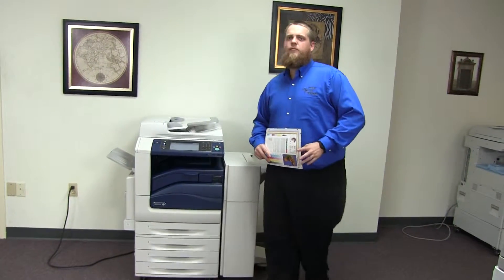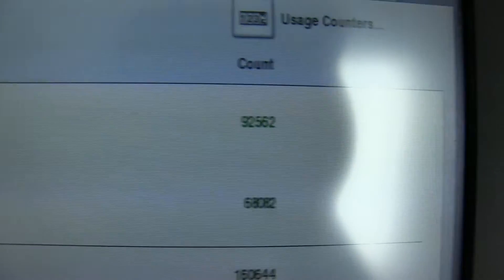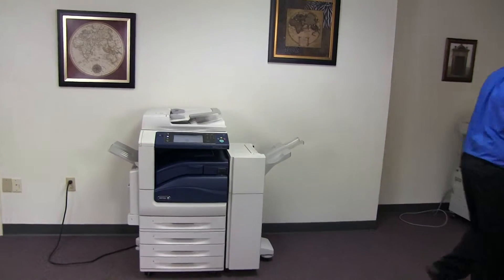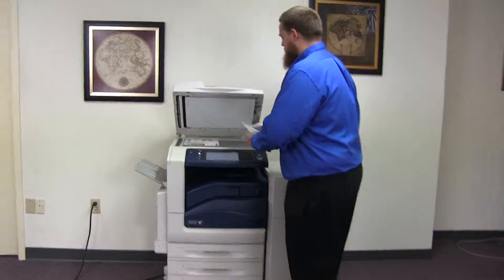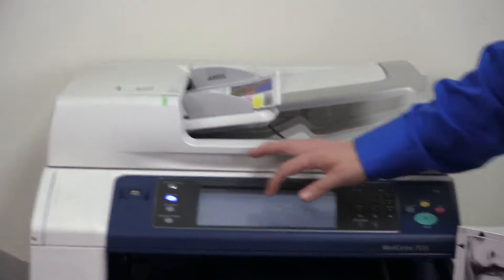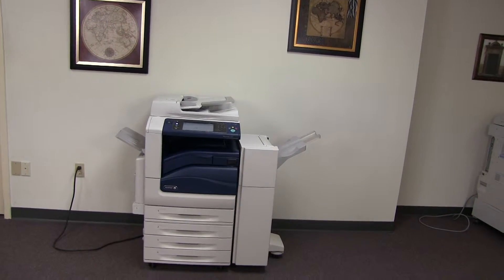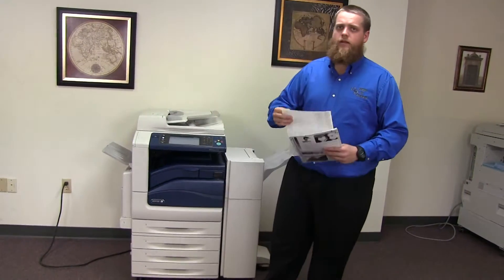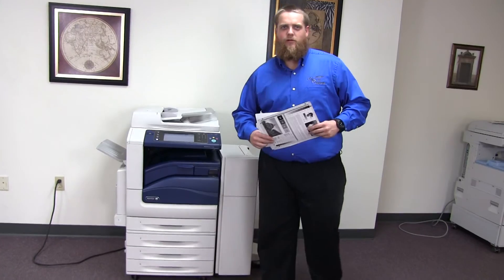Xerox Worlcentre 7535 68K 92K